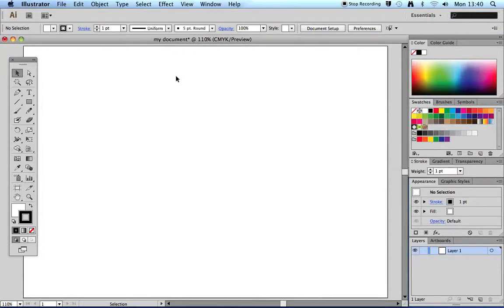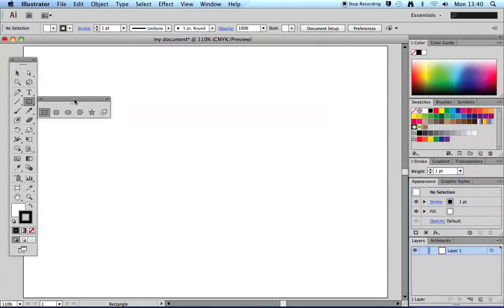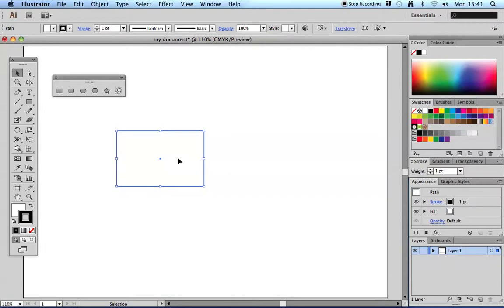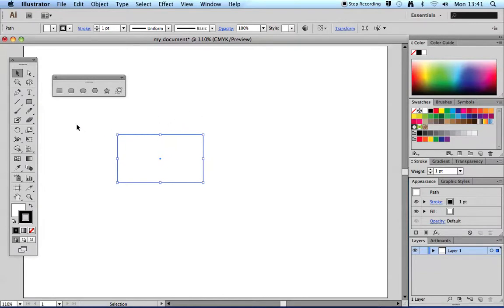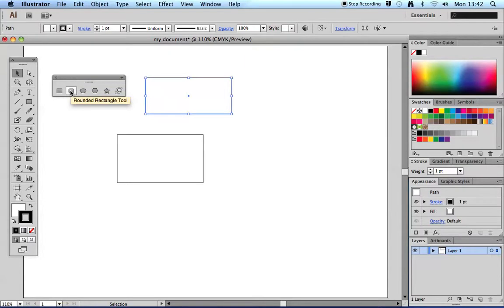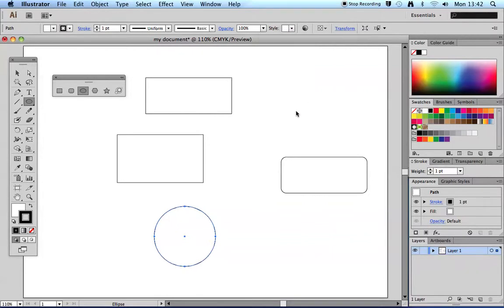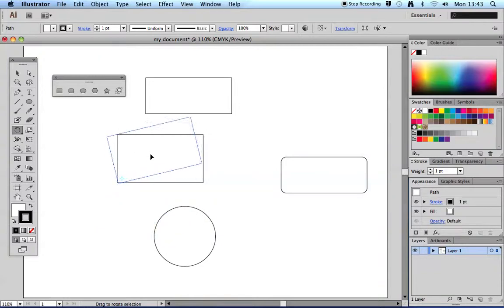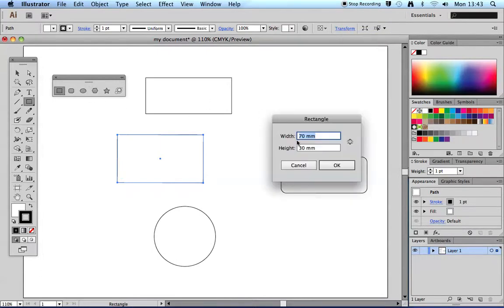Illustrator Tutorials Part 4 basic shapes